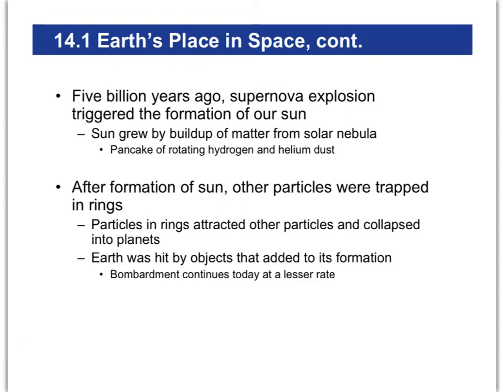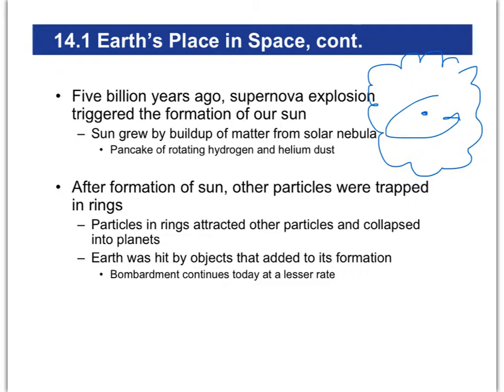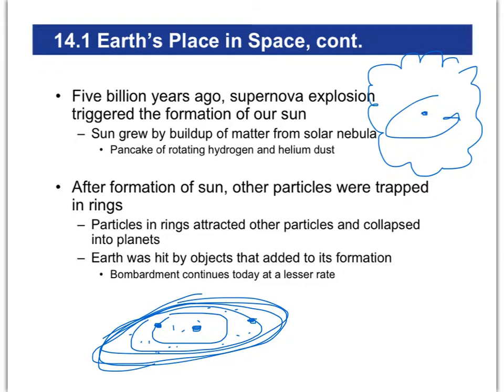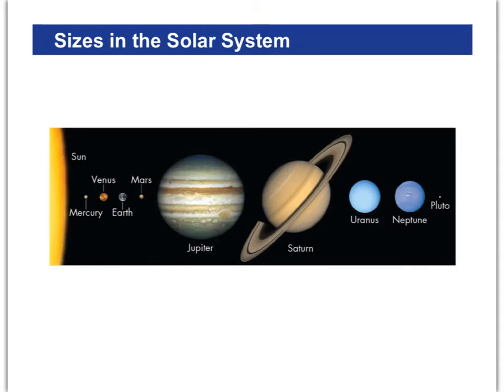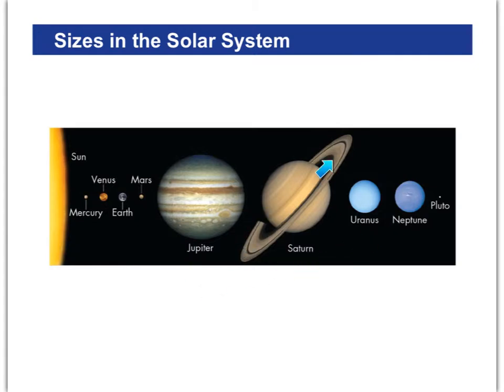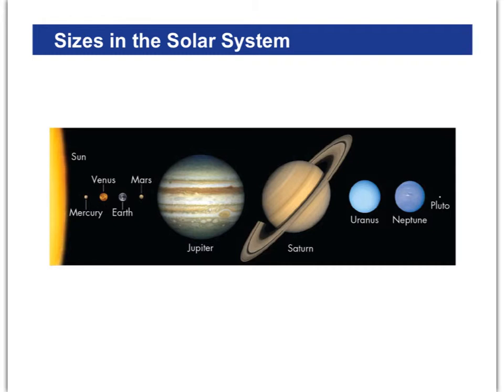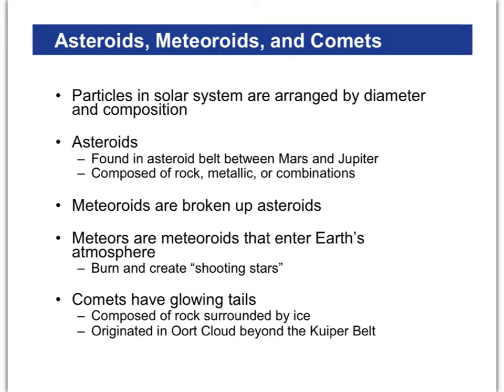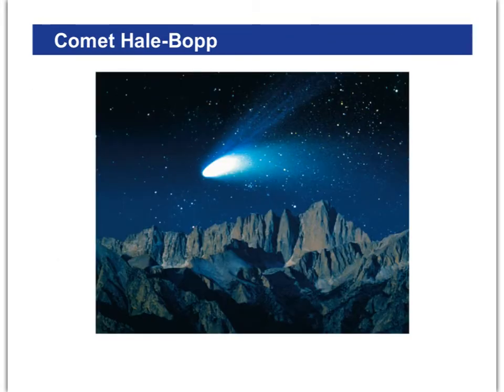ND Ch 14 1c